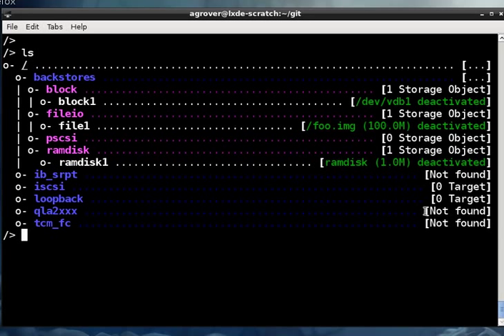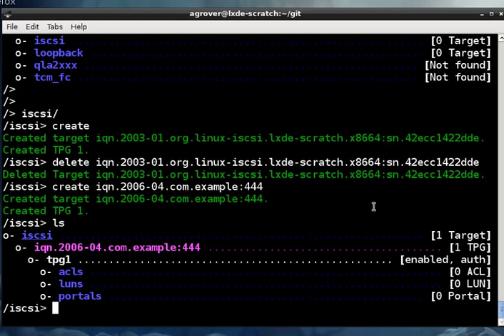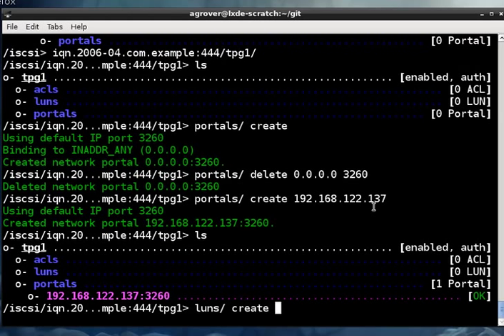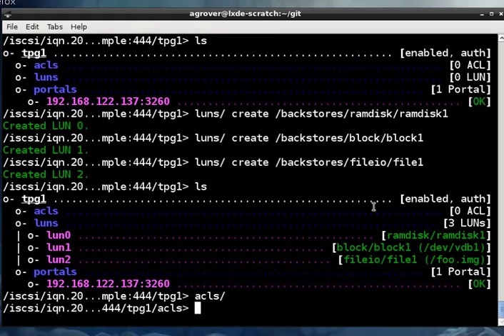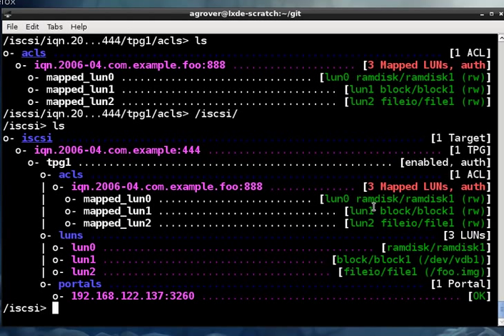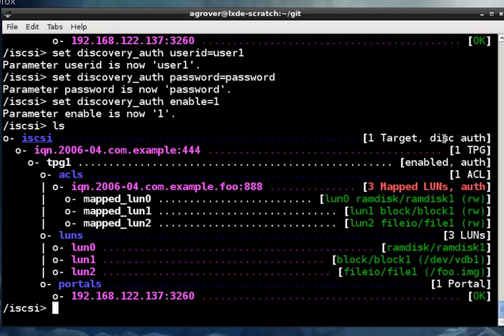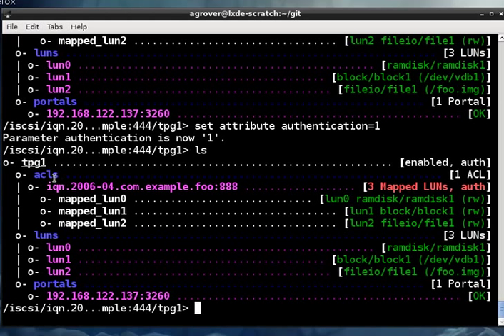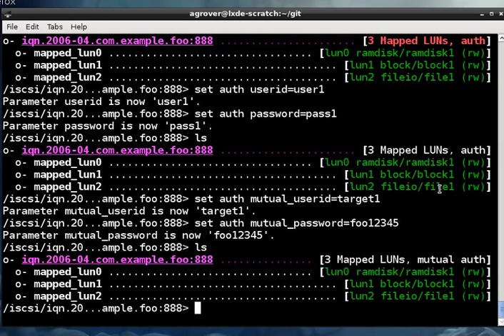targetcli screencast Part 2 of 3: ISCSI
Configuring the ISCSI fabric.